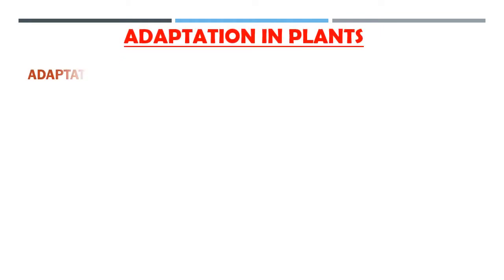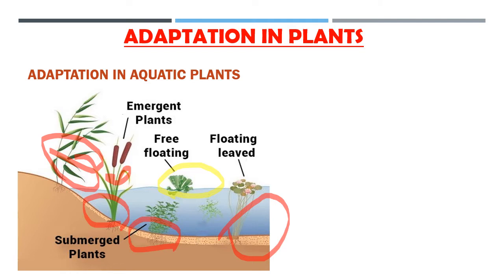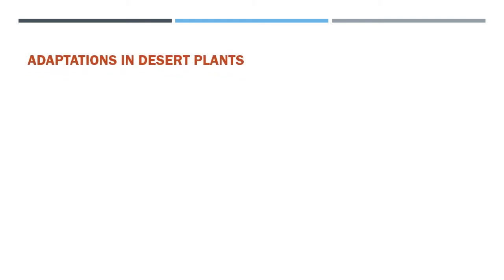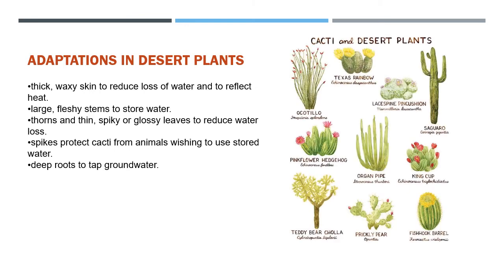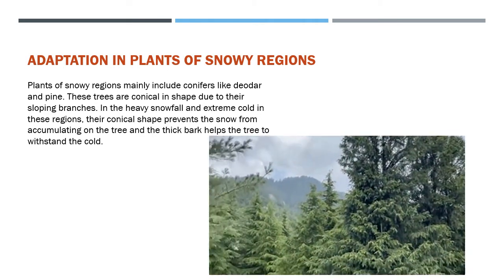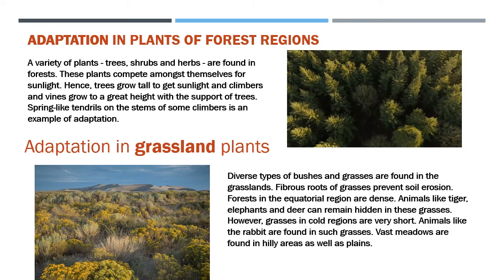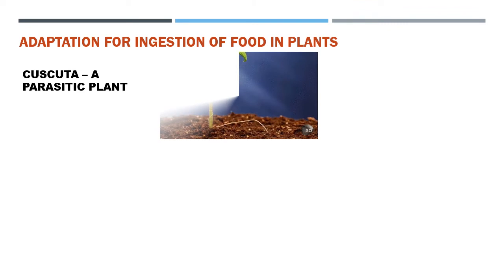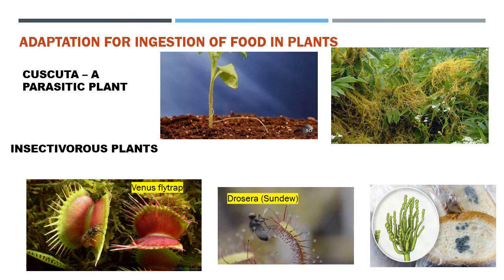How plants are adapted ? 7th std. Lesson -The Living World: Adaptations and Classifications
Hello viewers and learners, in this video you will learn about the chapter 1 of 7th std., science subject.
 We have learnt about the living world and their characteristics in the 6th std. same lesson.
In this video your learn about their adaptations.# How they adopted in a specific habitat.